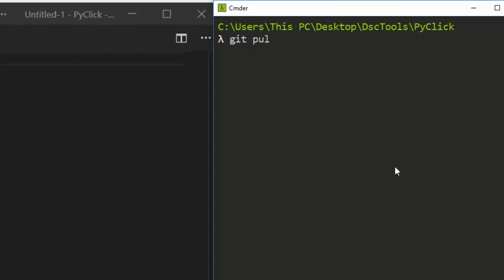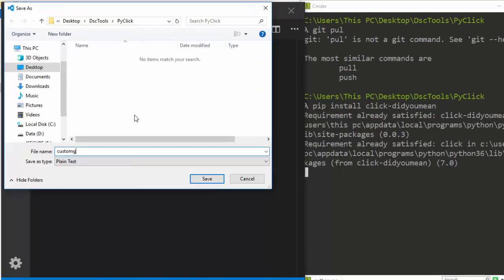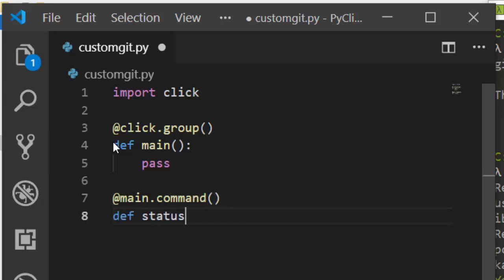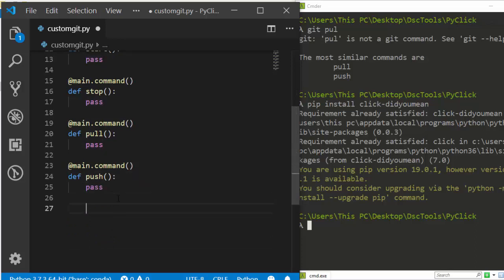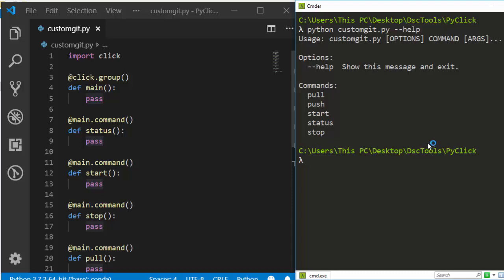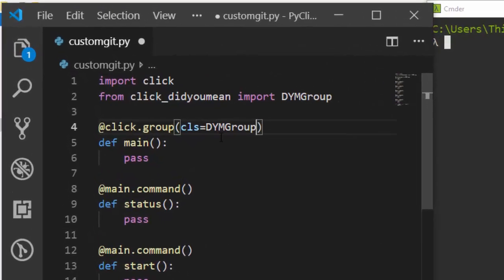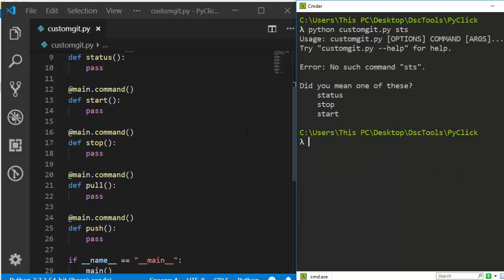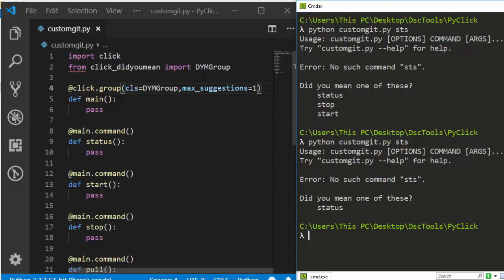Python Click Tutorial - Enabling Git-like Did You Mean Feature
In this tutorial we will see how to add did you mean feature in your CLI using python Click.

== Command==
pip install click-didyoumean

J-Secur1ty JCharisTech